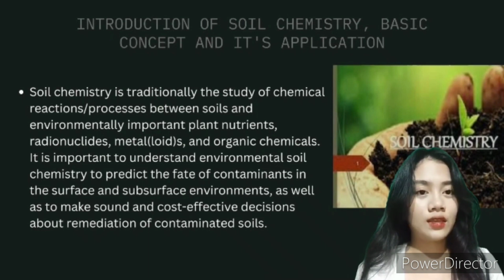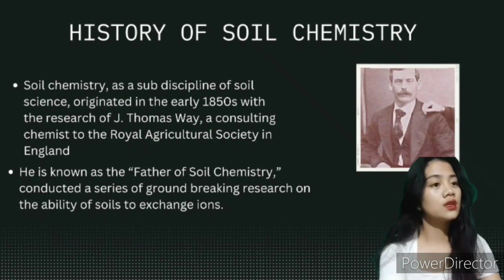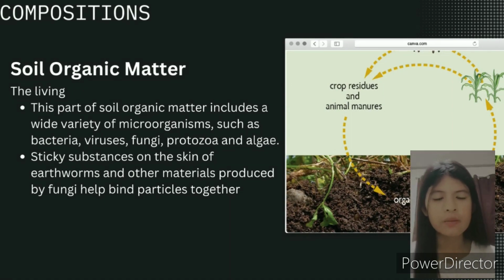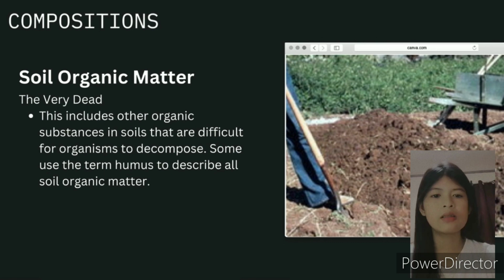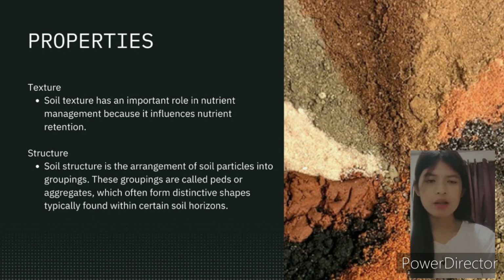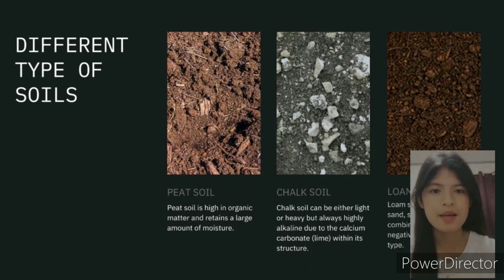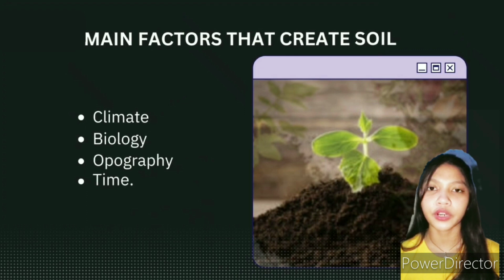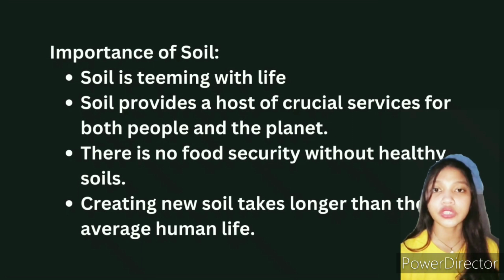SOIL CHEMISTRY by Group 7 Engineering 1D